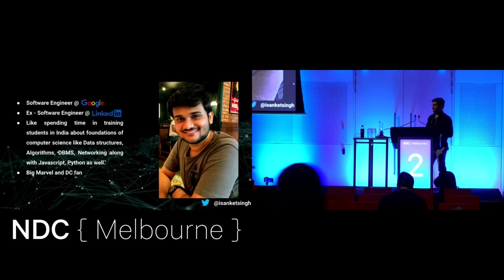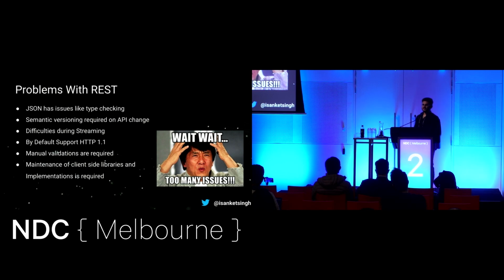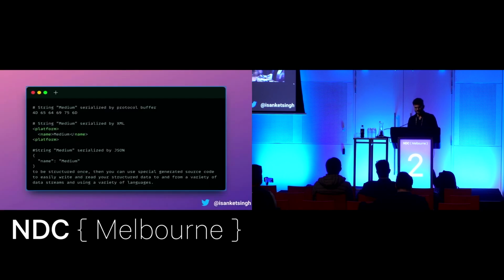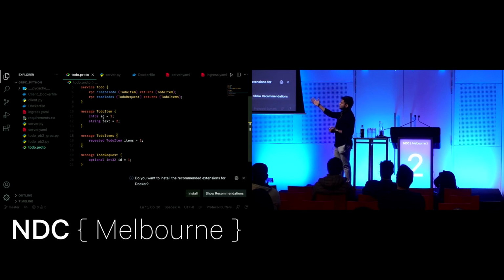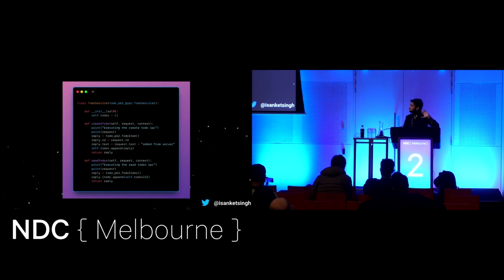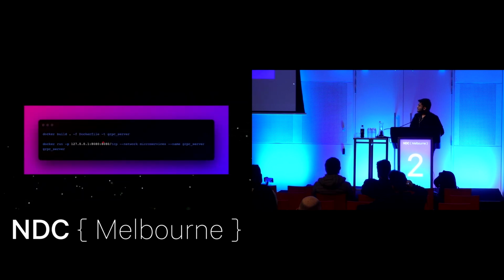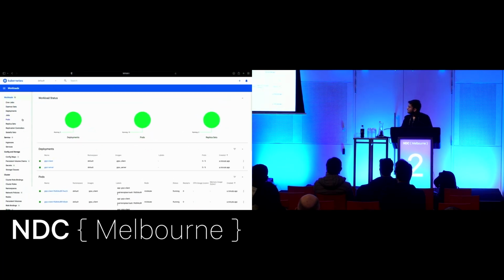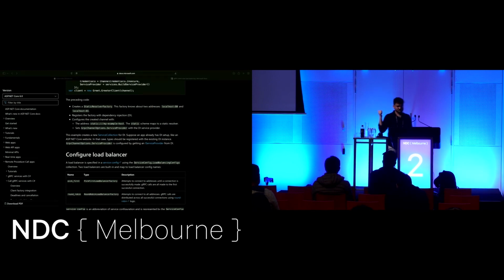Scalable Microservices with gRPC & Kubernetes - Sanket Singh - NDC Melbourne 2022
While migrating to a microservices based architecture provides many benefits, it also brings up a lot of challenges. Unlike monolithic architectures, microservice architectures have to deal with coordinating, organizing, and managing a collection of different services with different scaling needs.
Often overlooked from a developer’s perspective, HTTP client libraries are clunky and require code that defines paths, handles parameters, and deals with responses in bytes. gRPC abstracts all of this away and makes network calls feel like any other function calls defined for a struct.
This talk will show how Kubernetes and gRPC, two popular open source projects based on experience Google has gained running microservices at scale

gRPC is a platform-neutral RPC framework, based on HTTP/2 and Protobuf, used to build highly performant and scalable APIs. gRPC benefits from new features introduced in HTTP/2 like framing, bidirectional streaming, header compression, multiplexing, and flow control. gRPC is not just a blueprint for high performance RPC, but also provides a methodology to generate services and clients in multiple languages. This talk is based on our experience by contributing to the network intelligence center’s Simulator, which itself used gRPC for all intra-server communication.

This talk will demonstrate the core concepts of gRPC and Kubernetes, and show you how to combine these two technologies to create scalable and performant microservices rooted in lessons learned from Google’s experience.
If you're interested in a dead simple way to add gRPC load balancing to your Kubernetes services, regardless of what language it's written in, this talk is surely going to be beneficial.
gRPC is relatively new, but its fast-growing ecosystem and community will definitely make an impact in microservice development. Since gRPC is an open standard, all mainstream programming languages support it, it will help viewers to understand how ideal it is for working in a microservice environment.